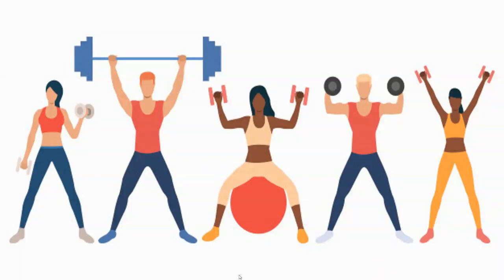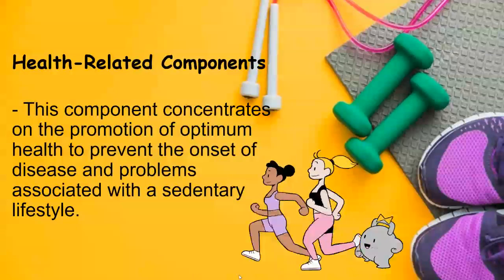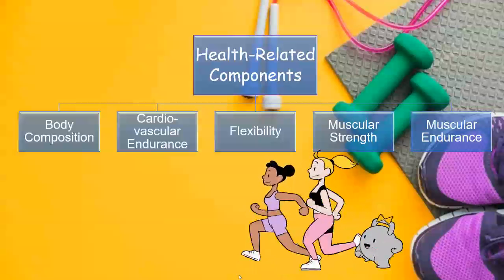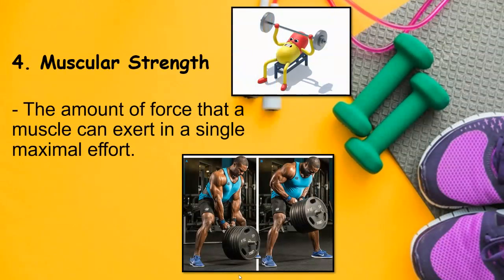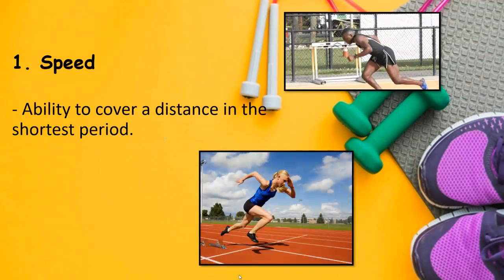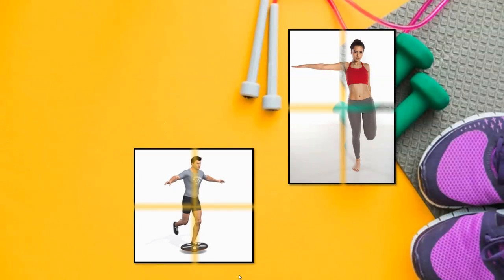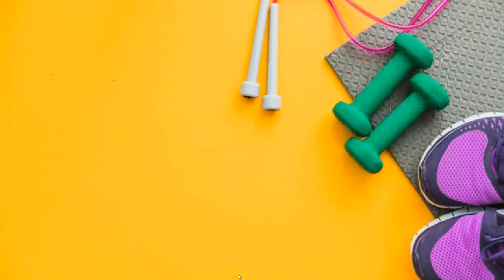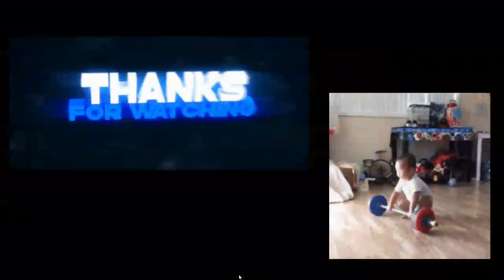Physical Fitness Week 1